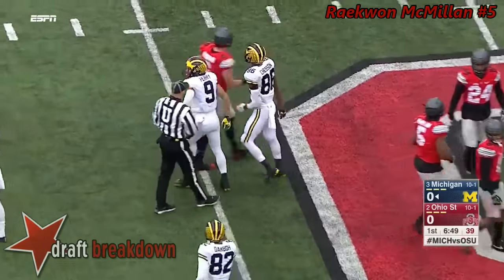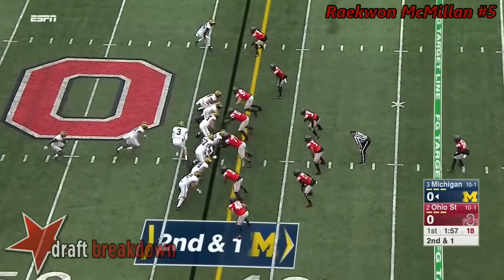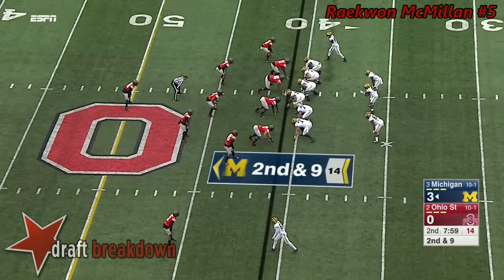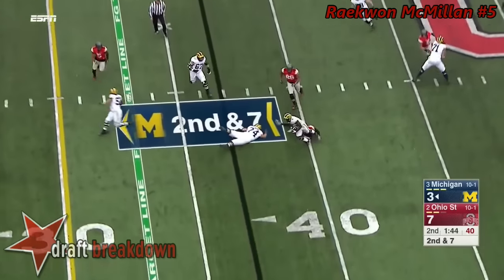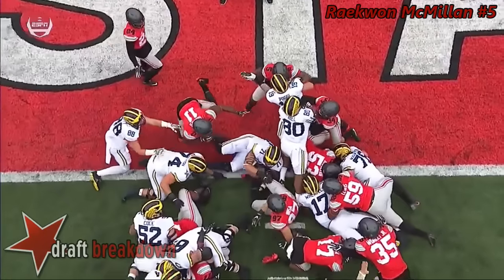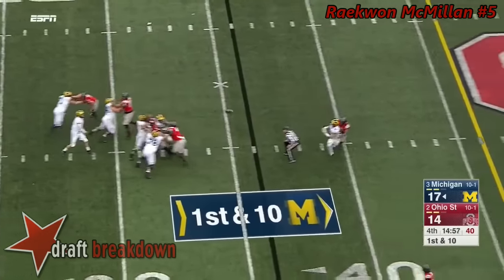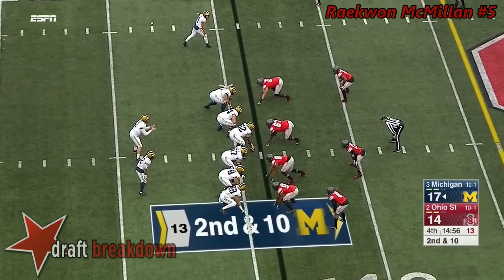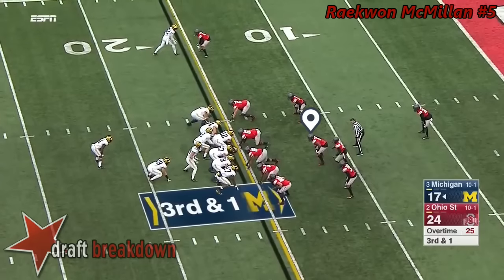Raekwon McMillan (Ohio State LB) vs Michigan 2016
for more game film videos